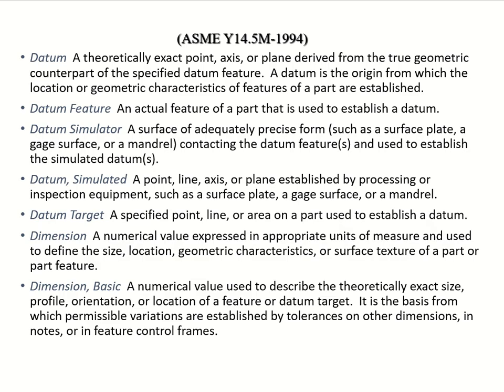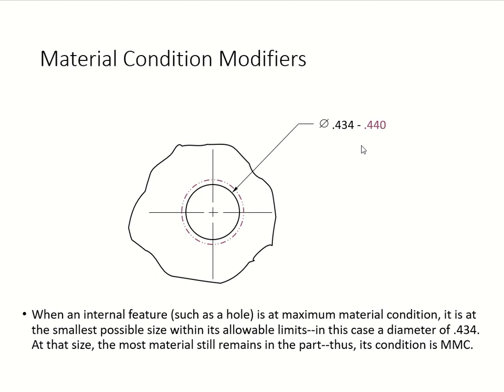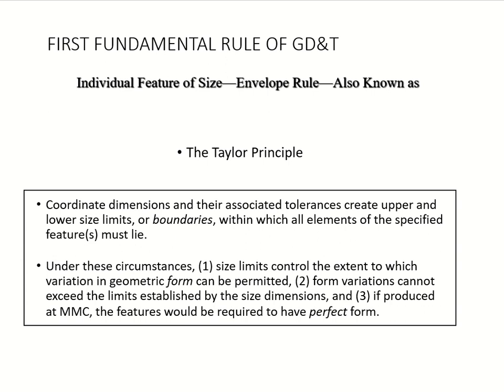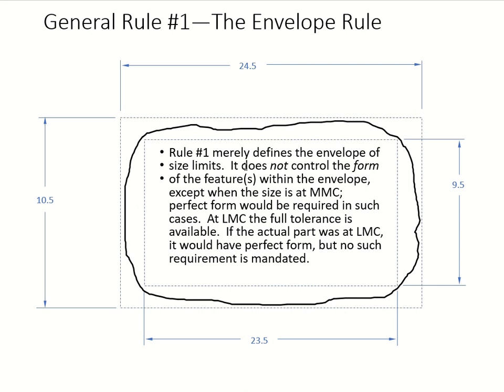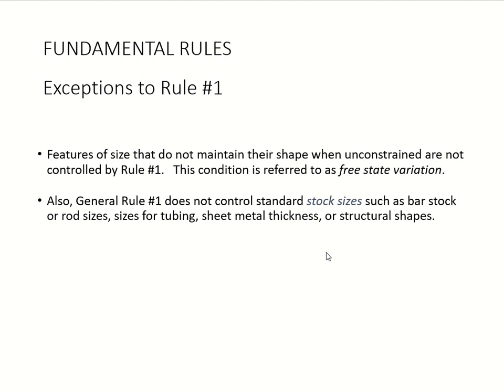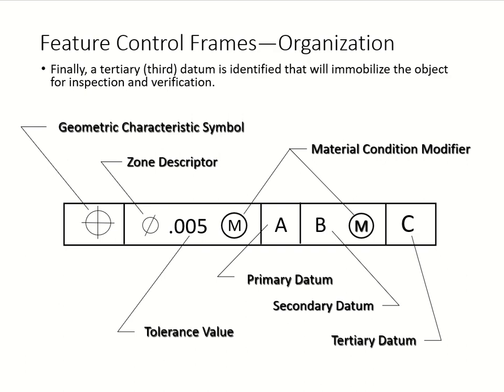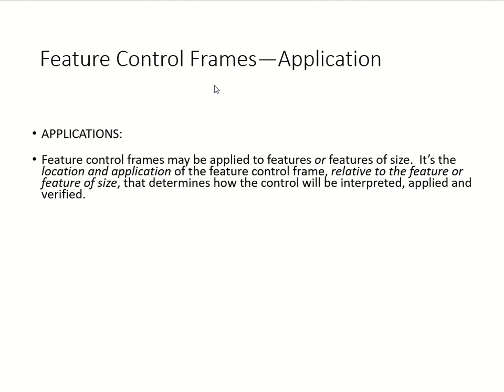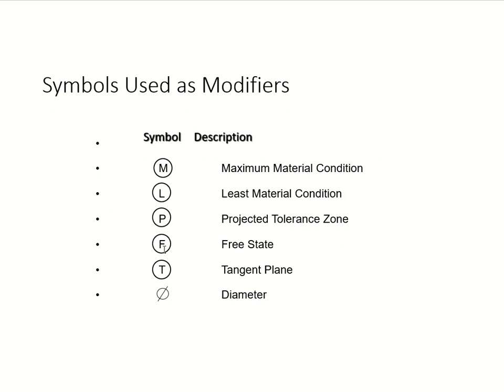Geometric Dimensioning and Tolerancing Part I